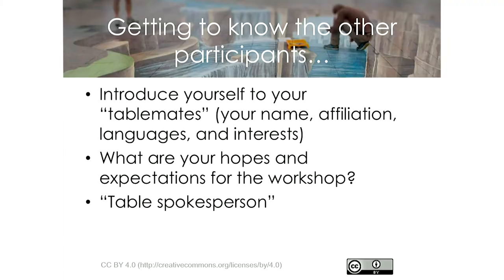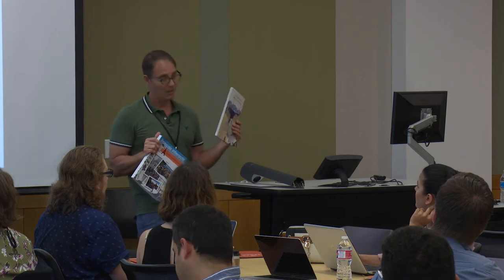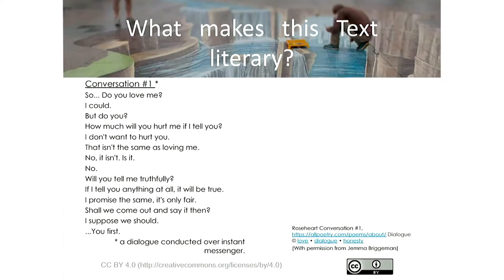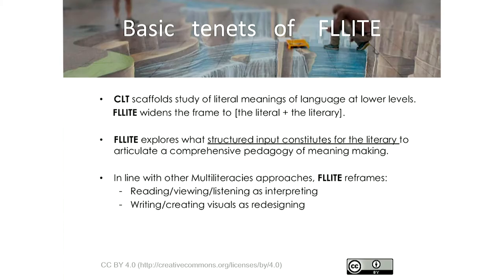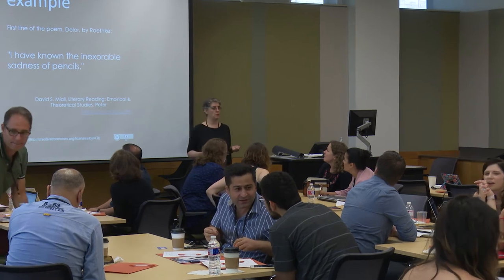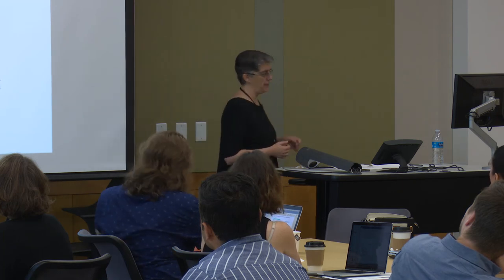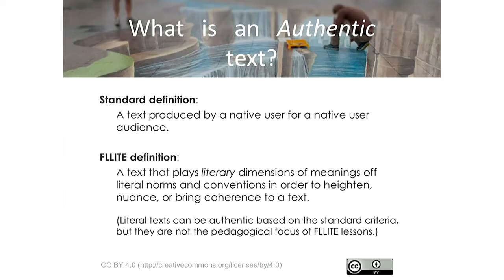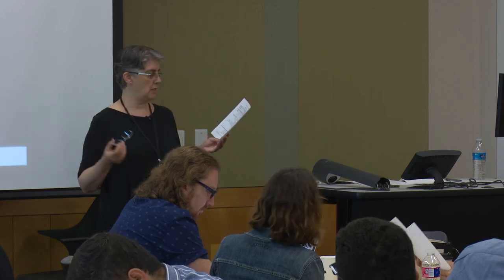2018 FLLITE Workshop - 01 Conceptualizing a FLLITE lesson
Access handouts, slides, and other workshop materials here on the FLLITE FLLITE is a project of CERCLL & COERLL.